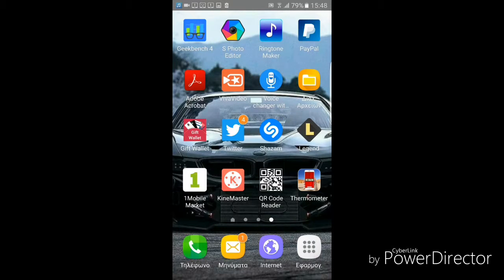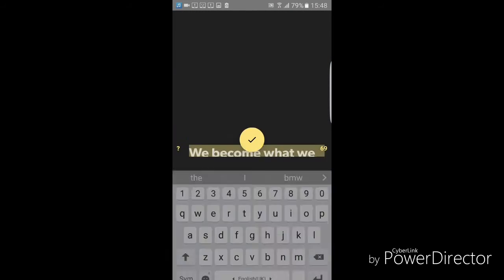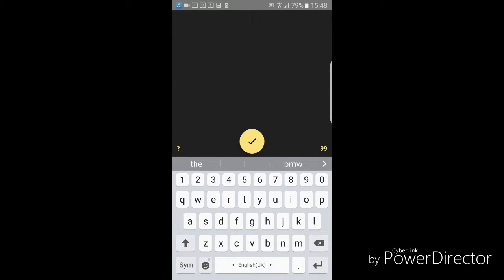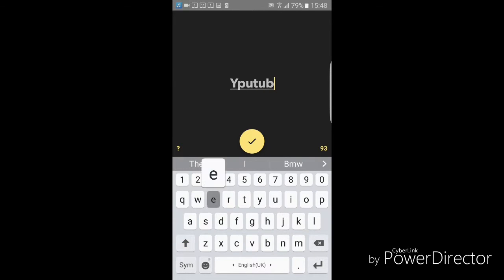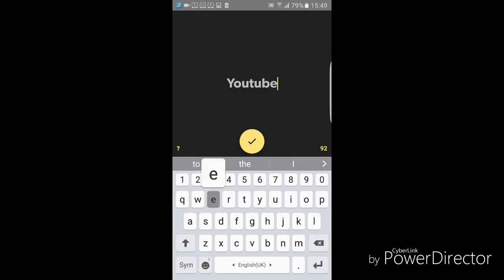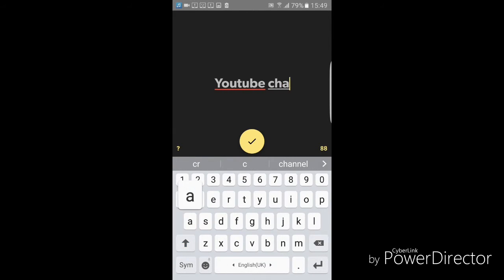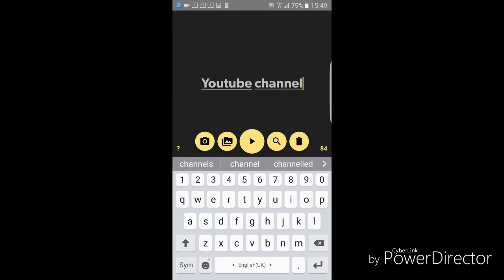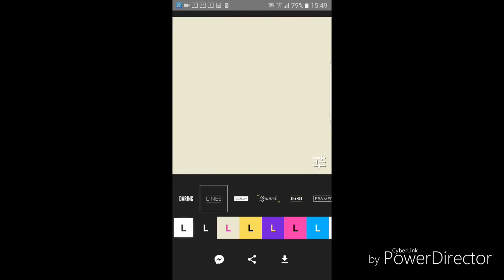How to make a very simple intro?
THE APP IS CALLED LEGEND!